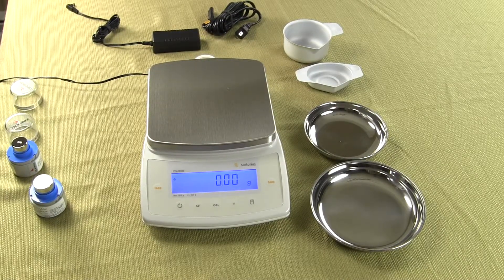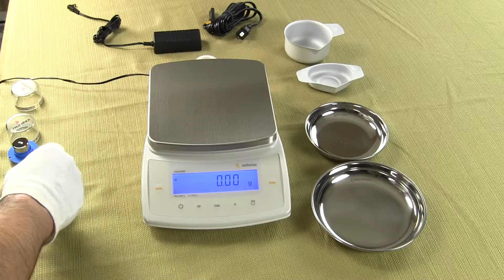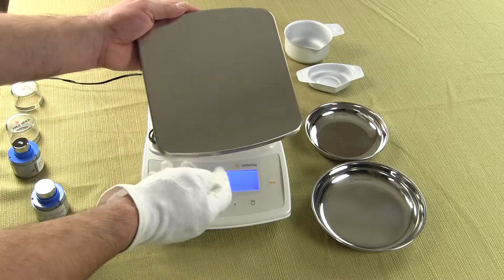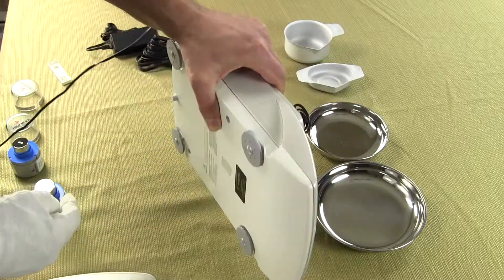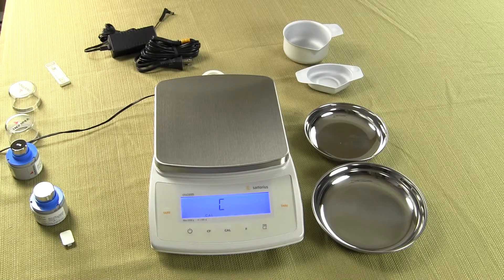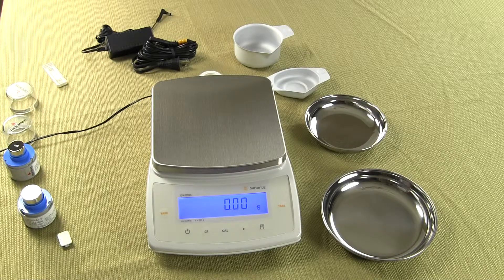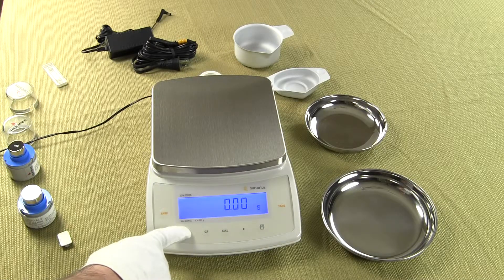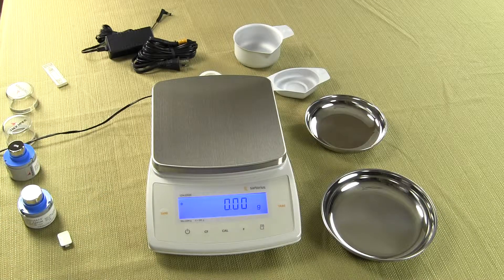Precision lab balance | Sartorius CPA2202S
is an authorized Sartorius dealer offering Sartorius laboratory balances at discount prices. We demonstrate how the CPA2202S digital balance weighs fast, accurately and repeatable. Sartorius eccentric loading is superior over competitor brands by weighing consistently in corner load weighing. We demonstrate this weighing performance by placing a calibration weight in off center loading.   Sartorius CPA2202S has a large weighing platform, below weighing capability and multiple weighing modes. Precision Weighing Balances is the experts in laboratory weighing solutions.